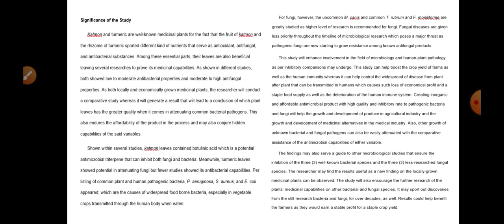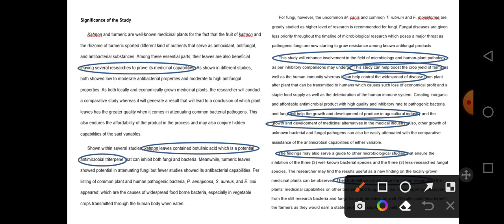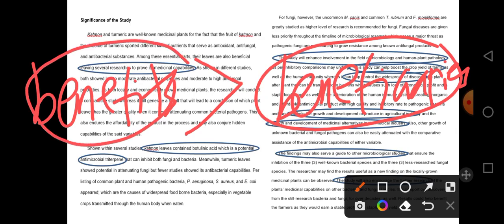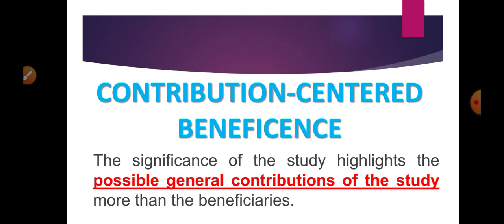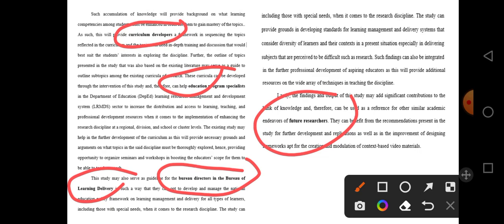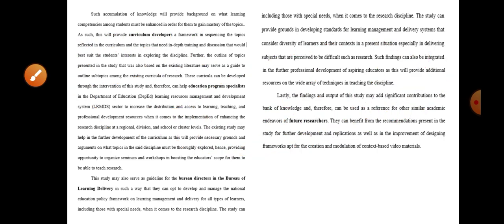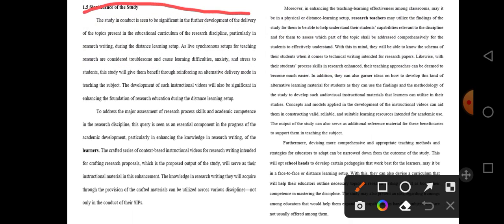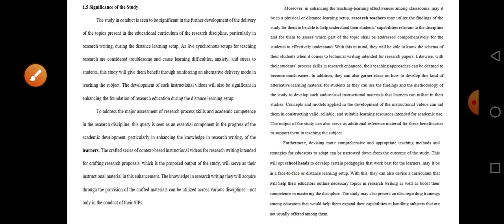RESEARCH_L5P3_Significance of the Study